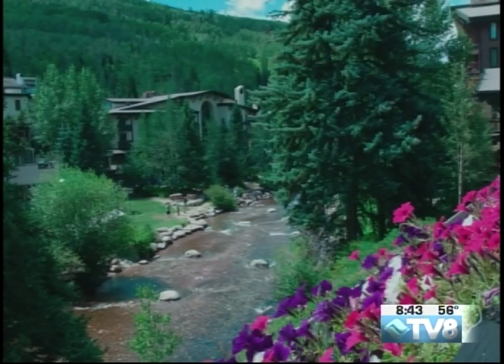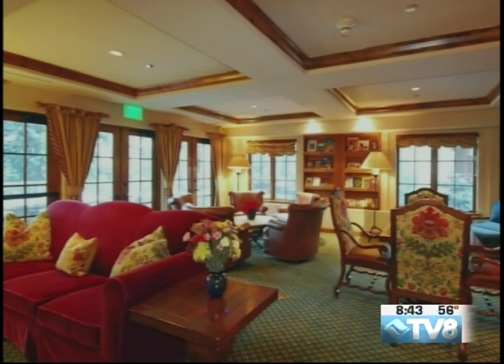Engel & Volkers Jean Mitchell 07.21.16 Good Morning Vail